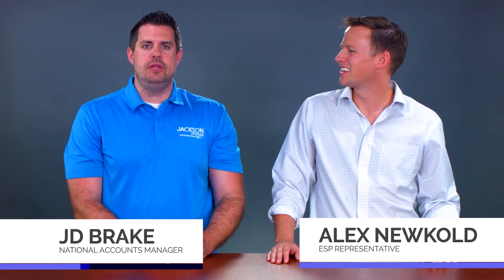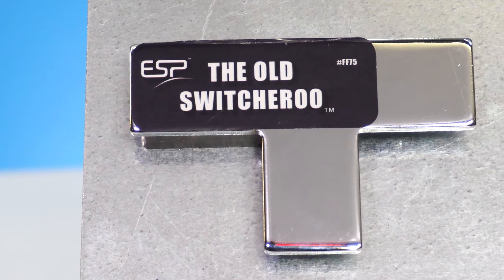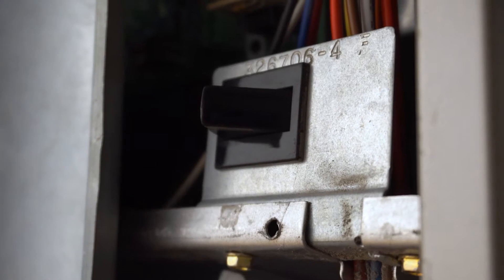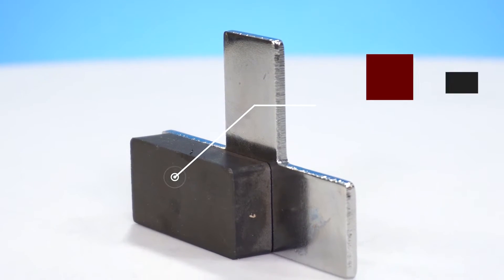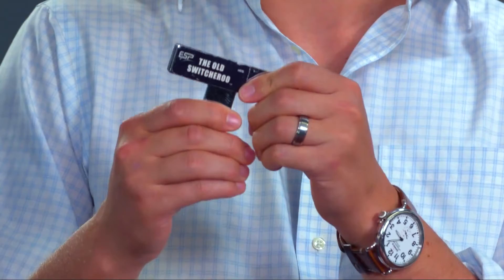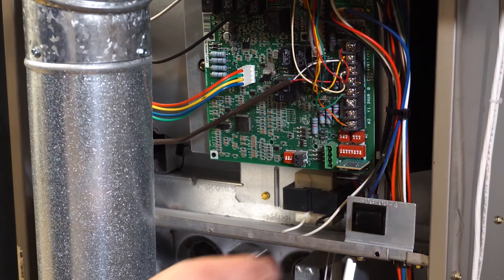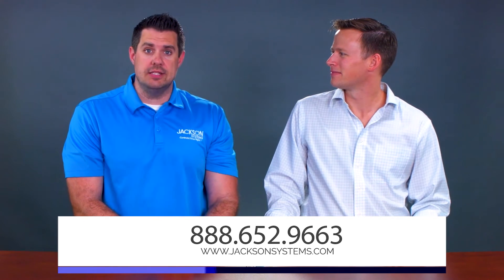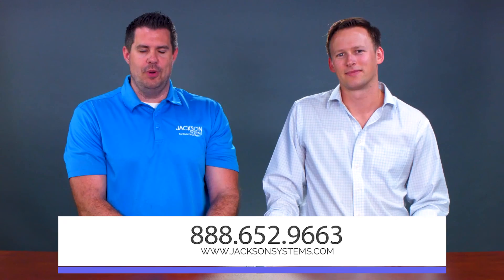What is The Old Switcheroo and Why You Should Use It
Fondly referred to as "The Old Switcheroo", this heavy-duty industrial magnet secures pop-out switches while technicians troubleshoot issues in the furnace or air handler. Two wings extend out to switches that are set apart from a flat metal surface. This allows your furnace to continue working as repairs and diagnostics are carried out.